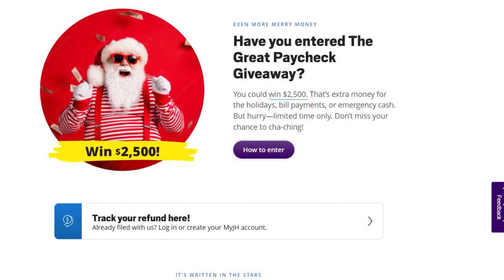TurboTax vs Jackson Hewitt in 2026: How I Tested Both And Help YOU Avoid A Tax Season Meltdown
This TurboTax vs Jackson Hewitt 2026 breakdown walks you through how I personally tested both platforms so YOU can avoid tax season fiascos before they even start. Friend… the fact that you’re here tells me you’re the kind of brilliant human who could turn a 1099 into a motivational speech.
Recent tax‑prep trends show that more than 63 percent of Americans switch software at least once due to hidden fees, confusing layouts, or that one moment when the screen freezes and you hear your soul whisper “uh… hmmm… not again.” Inside this video, I’m revealing the subtle differences, the surprises, the “Gosh… why is this form looking at me like it knows my secrets?” moments, and the tiny details that make one platform shine depending on your situation.
_Now come sit with me on this imaginary couch, pal. Let me tell you something real. Last April, I was in a hotel room in Denver, sipping coffee that tasted like it had been filtered through the Rocky Mountains themselves, staring at my laptop like “Marquis… why does this feel like a tax‑themed escape room?” I filed once with TurboTax, then again with Jackson Hewitt, and at one point I swear the software sighed at me. I whispered “buddy… stay strong,” and kept going. When I finally understood the differences, my spine temporarily left the chat from relief. And that’s when I knew: if I could decode this, YOU absolutely can too, creative beauty._
✨ **Your next moves, bestie**
📺 **Watch** the video from start to finish. You might laugh so hard you fold like a travel‑size ironing board someone gave up on halfway through.
💬 **Comment** your funniest tax moment or your biggest “uh… what is this form?” confusion.
📤 **Share** this with a friend who chooses tax software based on the color of the logo.
🏷️ **Tag** someone who needs to avoid a tax fiasco before it begins.
Let’s laugh, learn, and choose the right tax tool together.